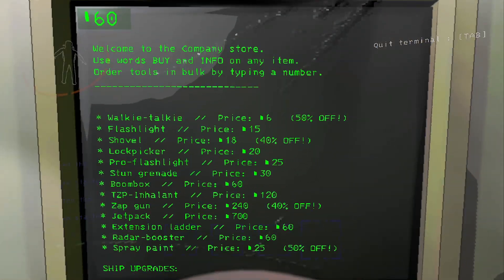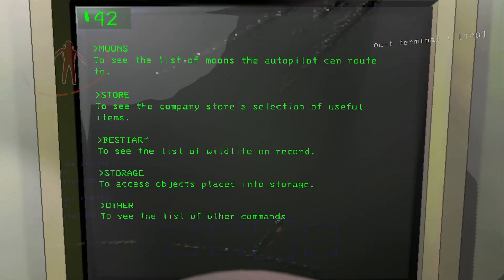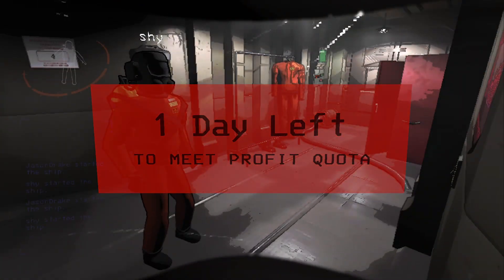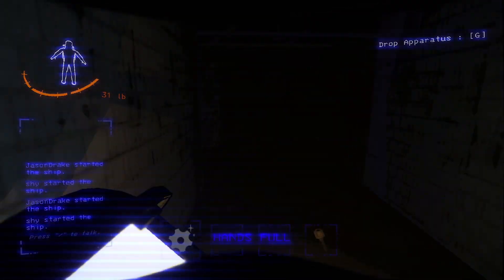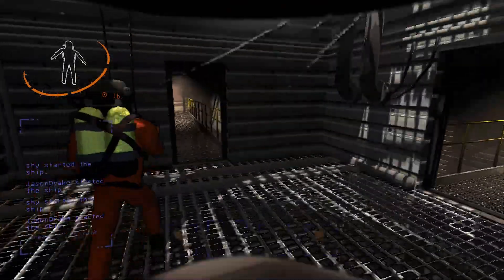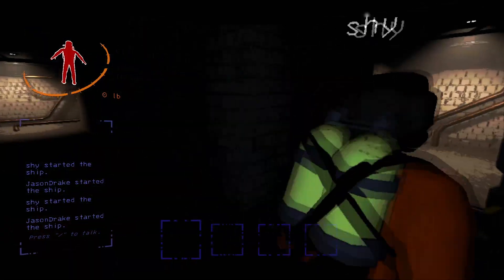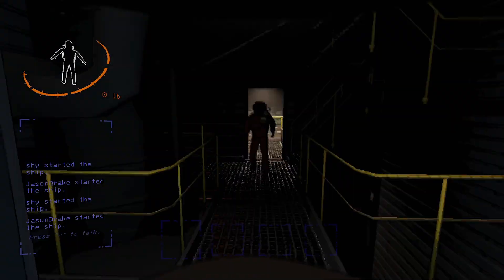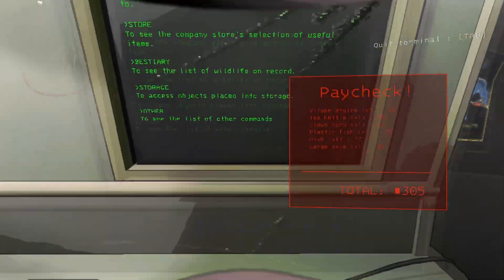Lethal Company We Got This 3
Enjoyed the video? Caress that like button
Disliked the video...? FLICK THAT DISLIKE BUTTON